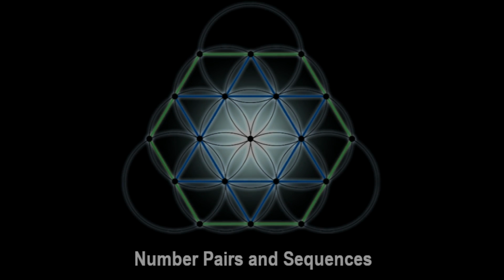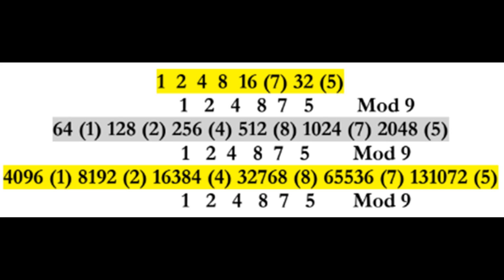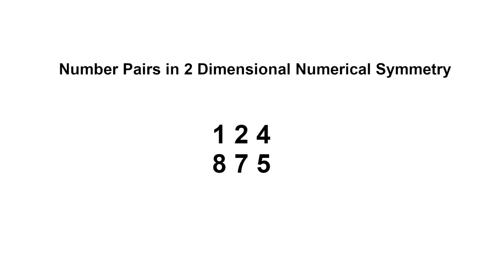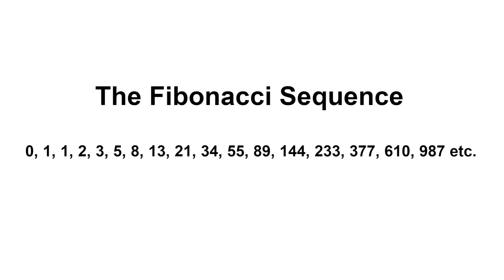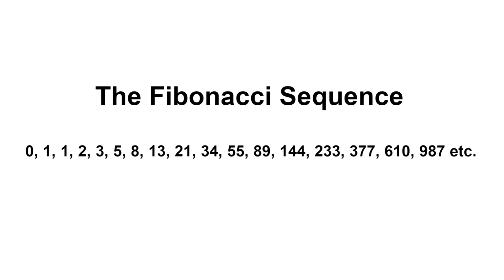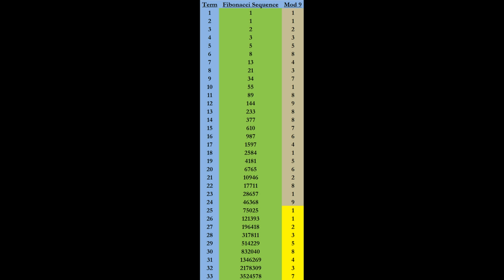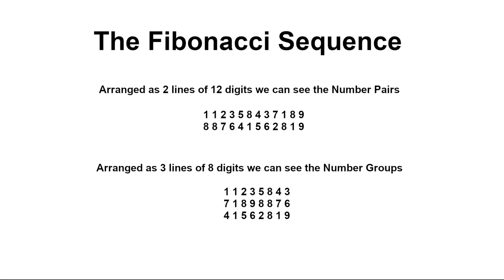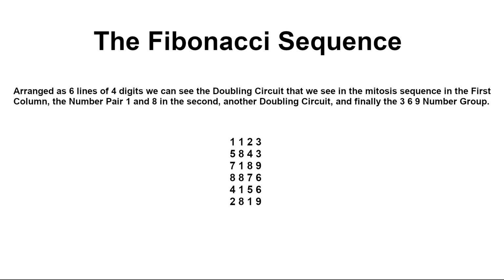The Numerical Universe - Number Pairs and Sequences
This section is the audio guide of the Number Pairs and Sequences section of my book The Numerical Universe

The Numerical Universe is available to purchase in various formats